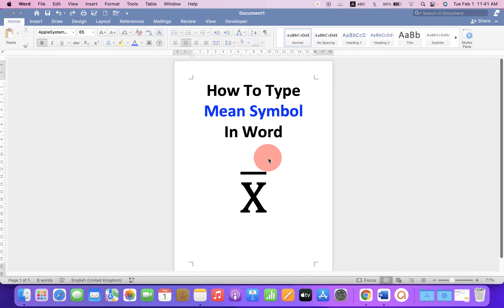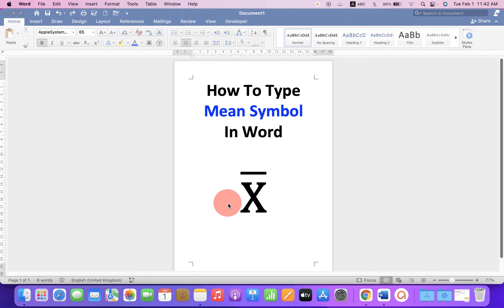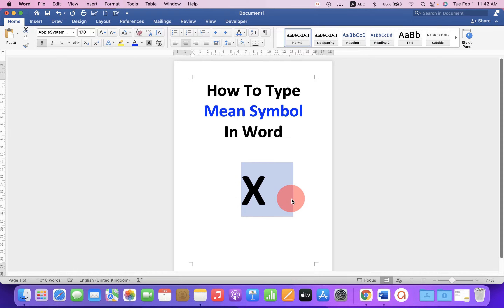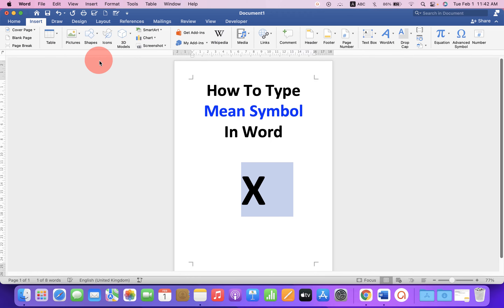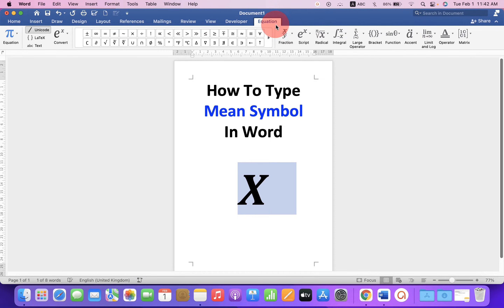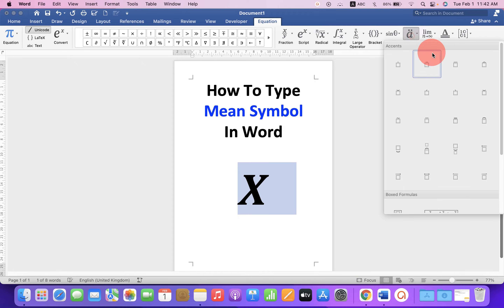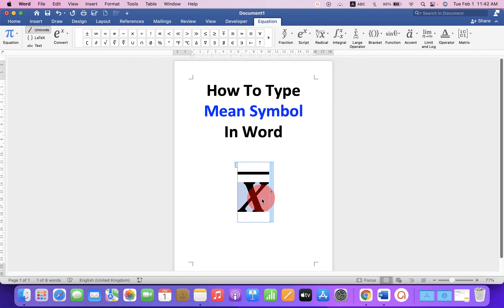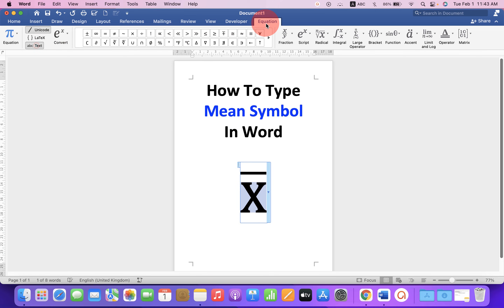How To Type Mean Symbol In Word - [ x̄ ]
How To Type Mean Symbol In Word document is shown in the video. The sample mean symbol is also called as X Bar in mathematics and statistics